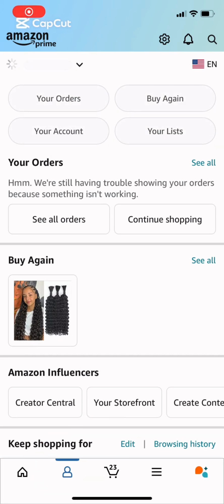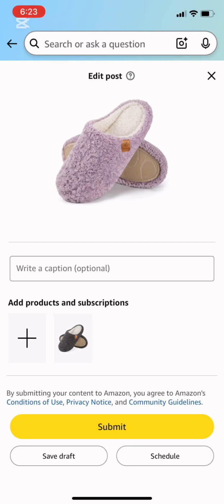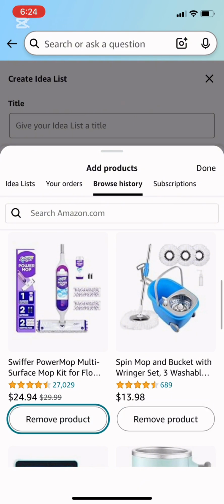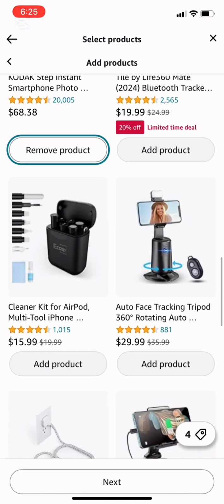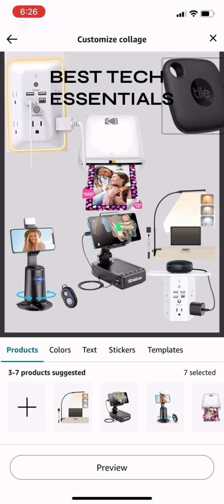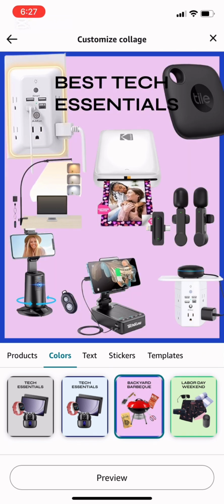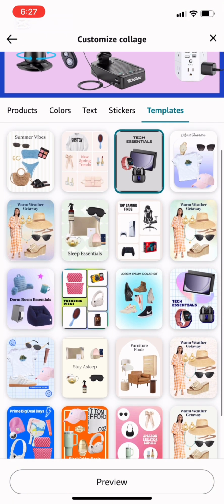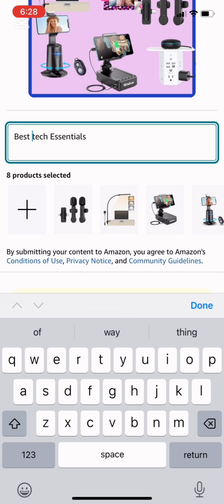How to create content for your Amazon Infulencer storefront